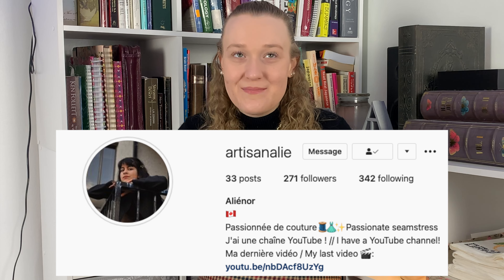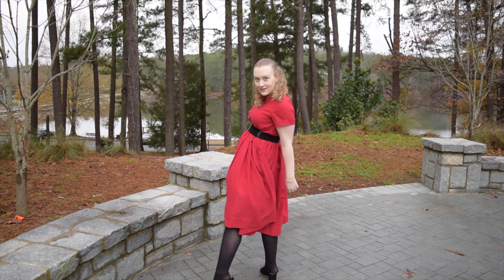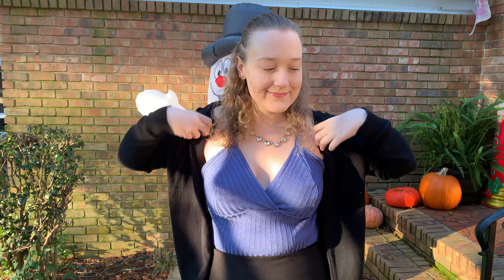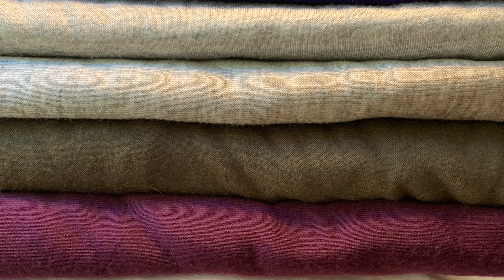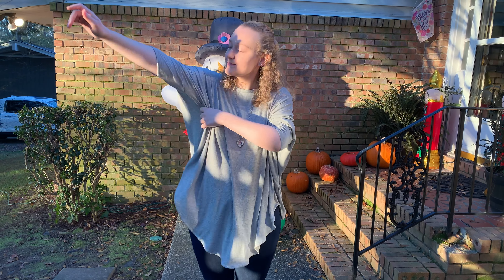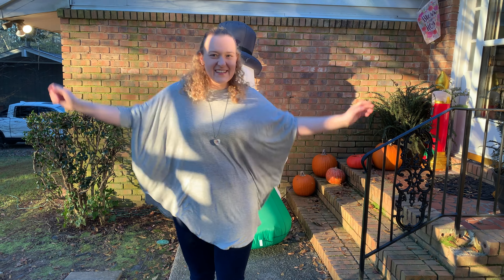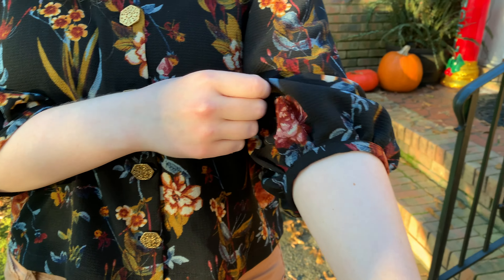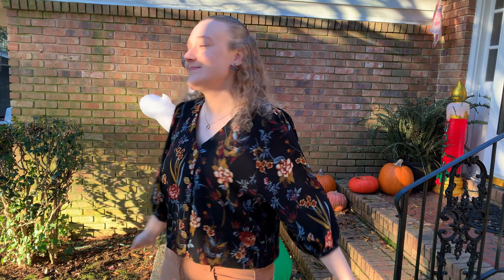Hexagons are cool | What I made in December: A January Update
Here's what I made this month:
A crop top DIYCEREN
Norma top Fibre Mood
Trina Turtleneck Sew Magazine
Batwing top DIYCEREN